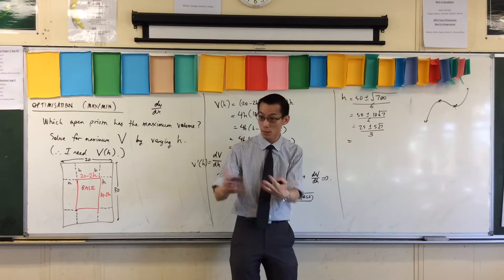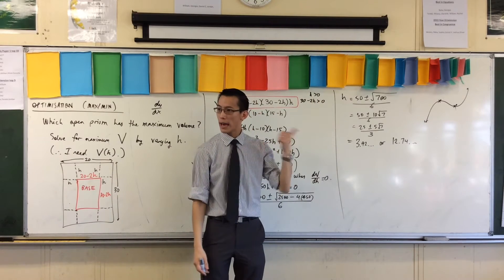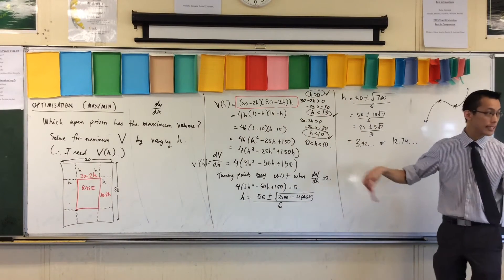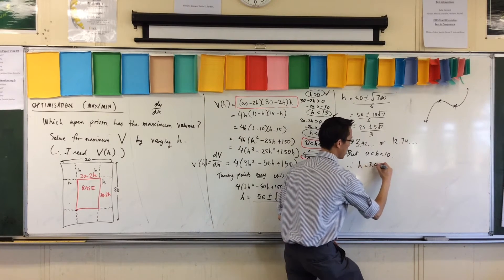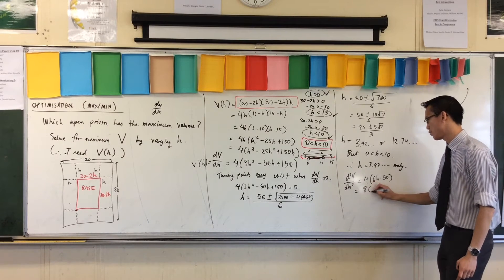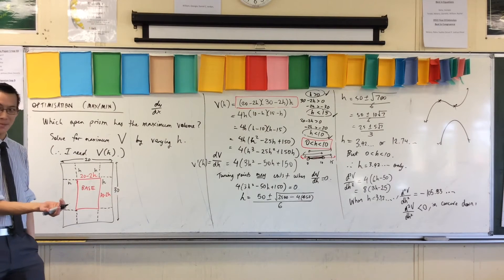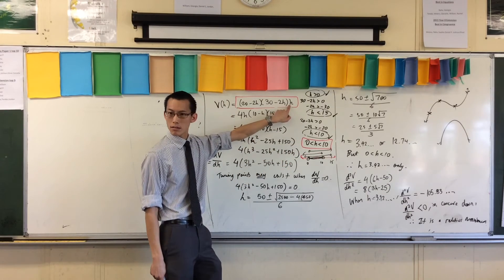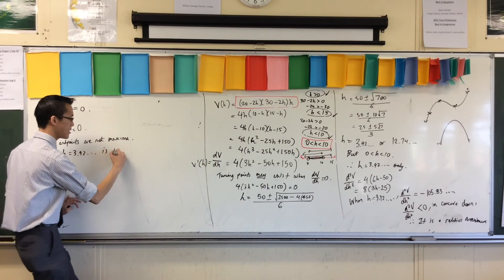Optimisation (3 of 3: Finding the Hidden Conditions and Solving the Problem)